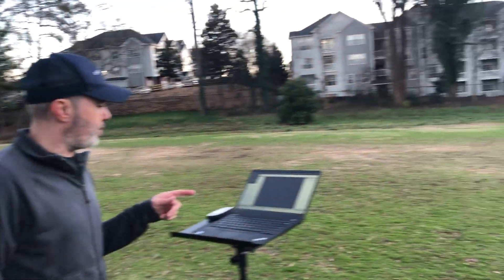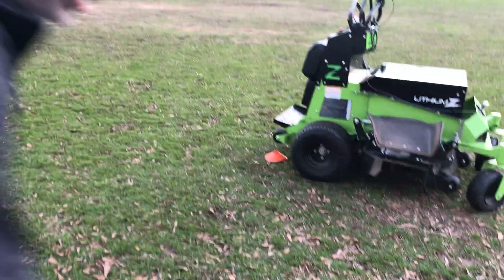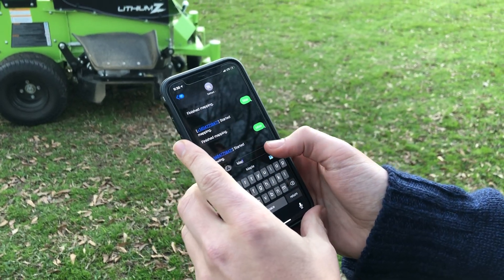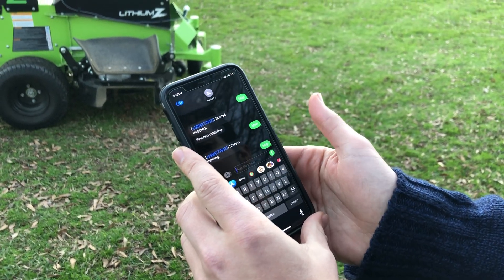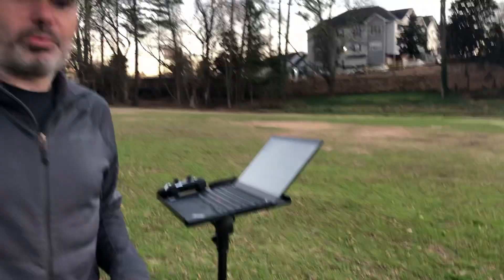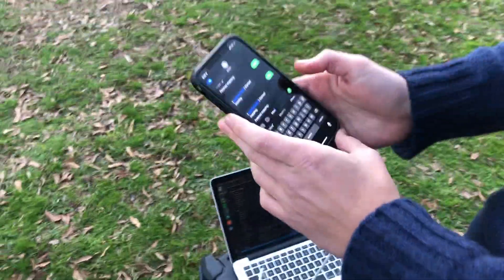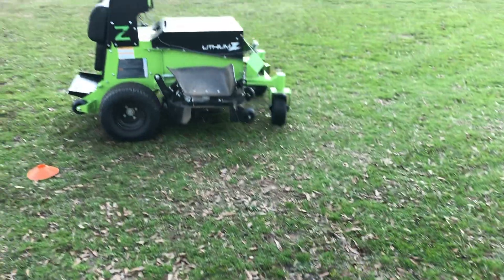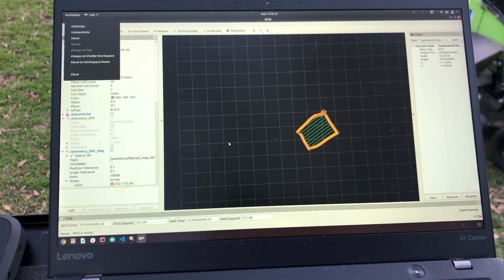Controlling an autonomous mower through text messaging SMS interface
Using the Greenzie autonomous aftermarket kit couldn't be easier. Just text the word "map" to mow the outer boundary, then text the word "mow" to let it auto stripe the rest of the lawn, autonomously with advanced object detection and safety systems. This text message or SMS-based user interface is built for crews (it can be controlled by any member of your crew) and is super responsive and quick. It's as if you had a robotic worker on the mower itself.

We are going to add functionality for your mower to text you progress ("50% done"), but what else should we add?